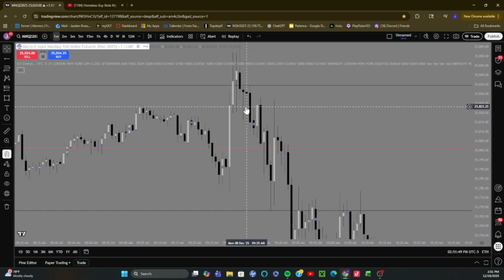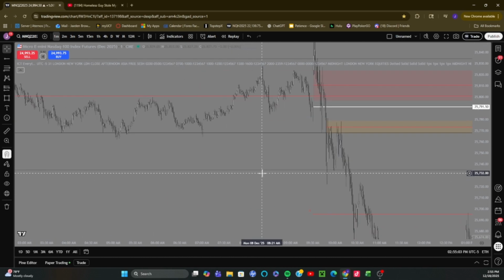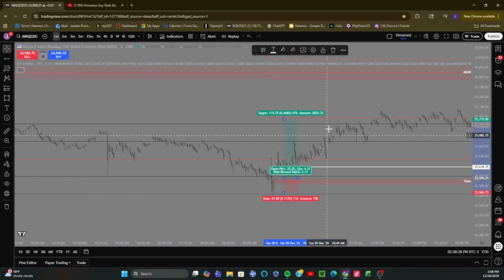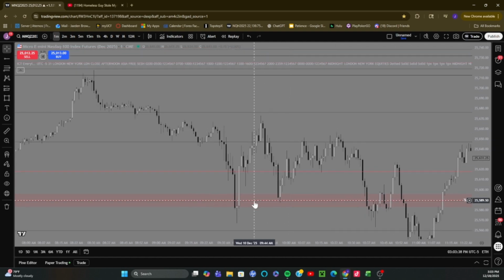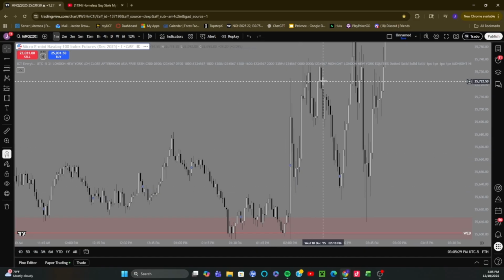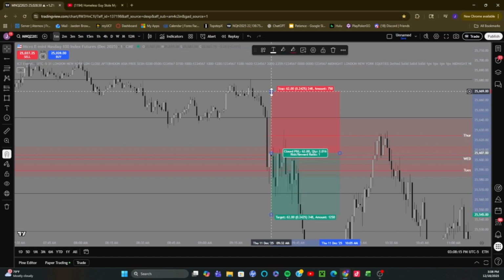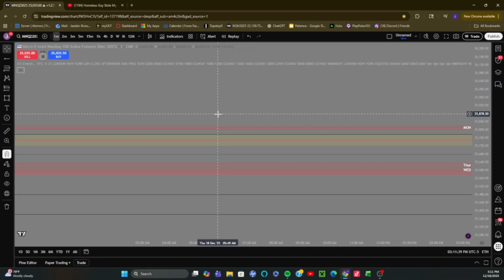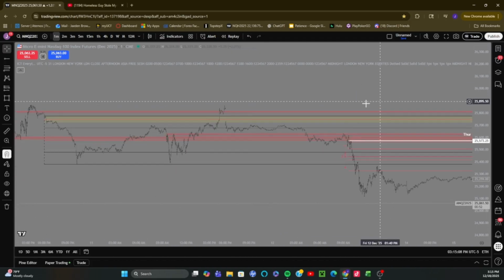12/8 - 12/12 2025 Nasdaq Review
Nasdaq Price Action Analysis